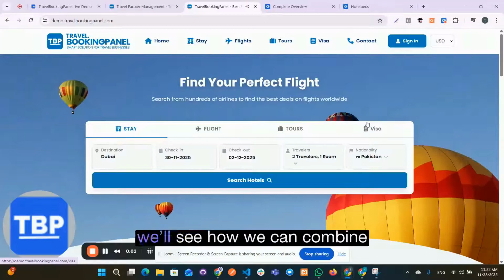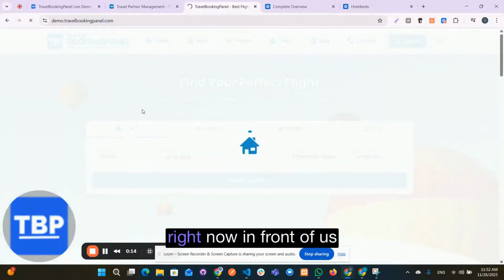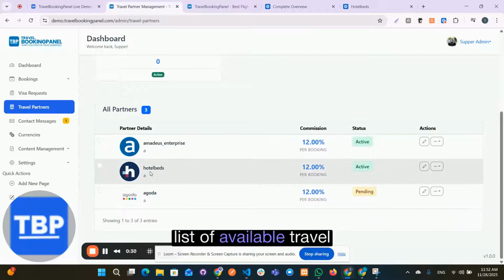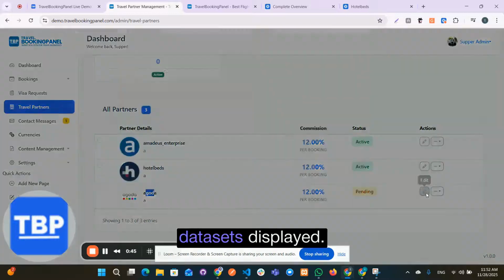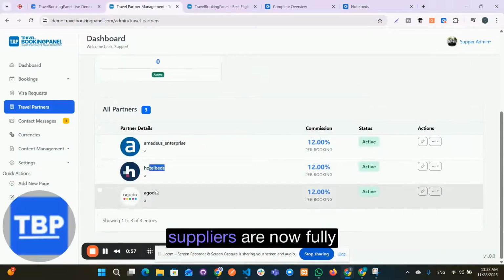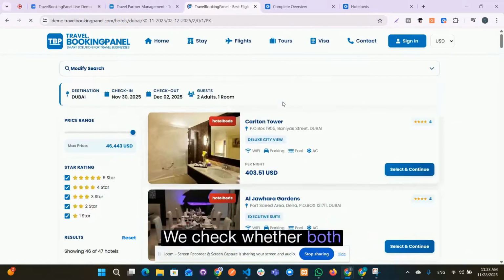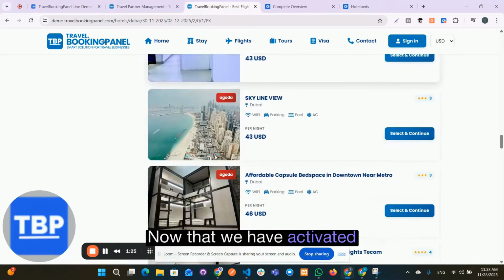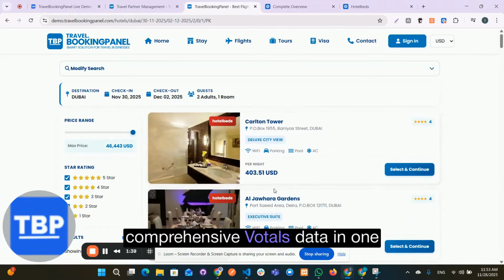How to Use Agoda in TravelBookingPanel | Full Agoda Hotel API Overview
Learn to integrate Agoda’s hotel API with TravelBookingPanel. Complete guide to searching hotels, checking availability, and managing bookings using Agoda’s services.

If you're a travel agent or entrepreneur looking to start your own travel business, this full walkthrough will guide you step-by-step.

🔐 Password: password